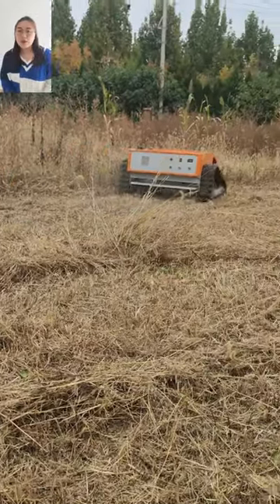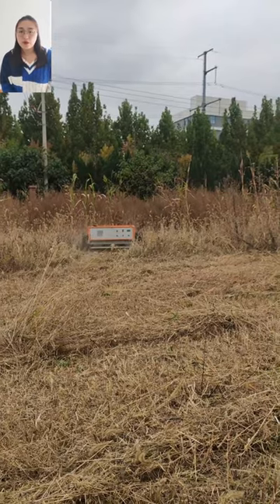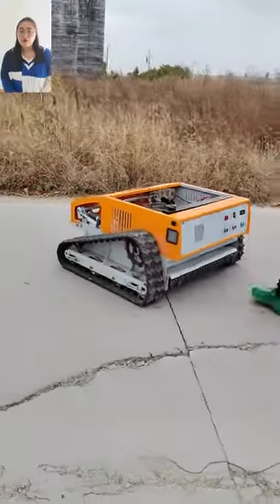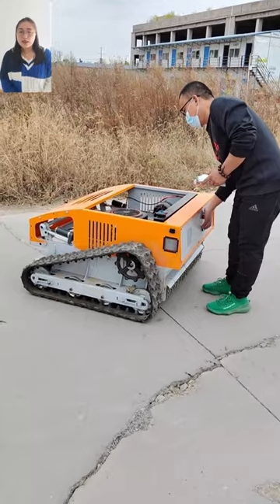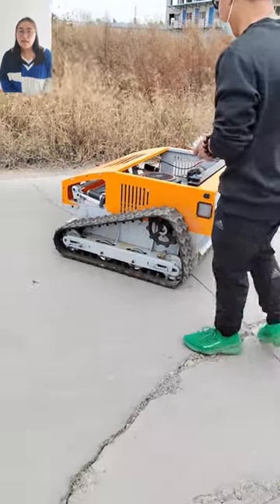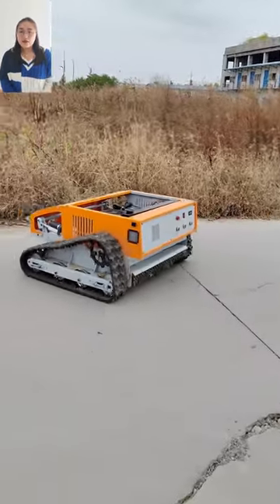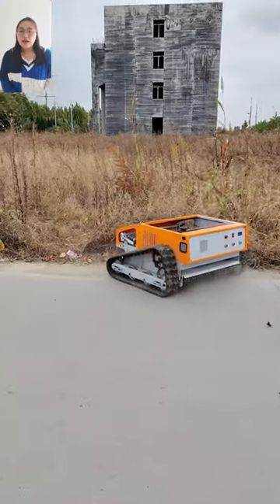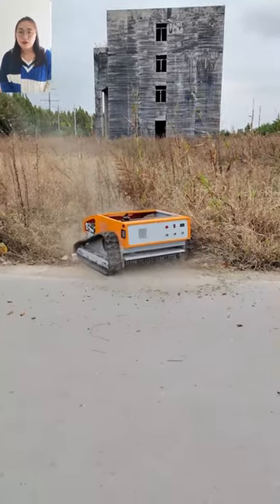China made remote brush mower low price for sale, chinese best rc remote control lawn mower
Our company-Supershine,focus on the research & development of remote control and auto pilot intelligent machinery, such as remote control lawn mower, auto pilot weed cutter, wireless remote controlled robot chassis kits, autonomous running tracked robot platform, etc.The quality is guaranteed due to strong technical support, first class component, advanced production line and strict quality control system.

The two founders of the company are deeply involved in the related fields, with 15 years of experience in construction machinery manufacturing, 7 years of experience in agricultural drone manufacturing and export, and 20 years of experience in foreign trade business.

Remote control lawn mowers are our current main products, widely used in lawn mowing, weed cutting and bush trimming, suitable for slope, steep incline, wasteland, roadside, river levee, orchards, field weeds, villa lawns, soccer field, gardens, etc. We can produce approximately 1000 remote control lawn mowers per month. The machines undergo 100% indoor and field tests to ensure they are qualified and ready to use before delivery.

Compared with similar products in the European and American markets, we have a great price advantage and guaranteed product quality, allowing you to spend less money and enjoy the same or even better performance lawn mower products.

China made remote controlled mower low price for sale, chinese best remote slope mower for sale
China made remote control mower for slopes low price for sale, chinese best rc mower
China made remote control mower with tracks low price for sale, chinese best robot lawn mower with remote control
China made rc lawn mower low price for sale, chinese best slope mower for sale

China Made Brush Mower For Slopes Low Price For Sale, Chinese Best Remote Control Grass Cutter
China Made Rc Mower Low Price For Sale, Chinese Best Slope Mower For Sale
China Made Remote Controlled Lawn Mower Low Price For Sale, Chinese Best Rc Lawn Mower
China Made Remote Control Slope Mower Low Price For Sale, Chinese Best Rc Mower Price
China Made Remote Controlled Mower Low Price For Sale, Chinese Best Remote Control Grass Cutter